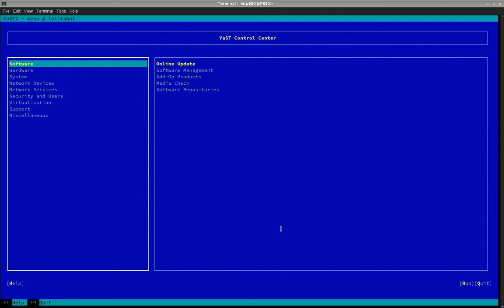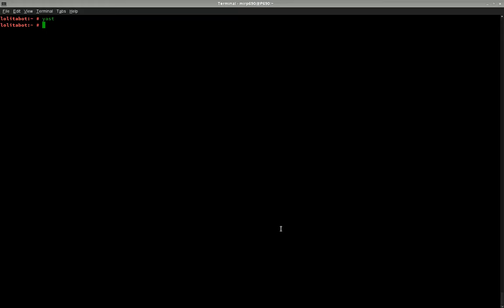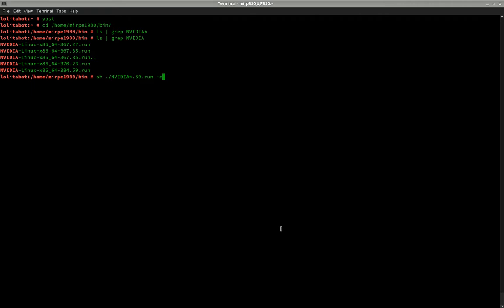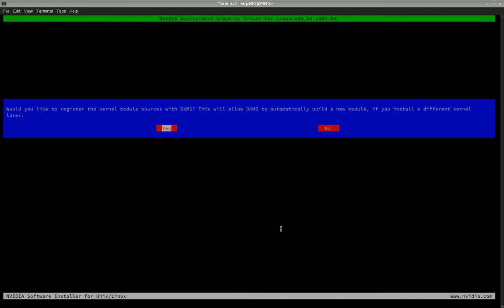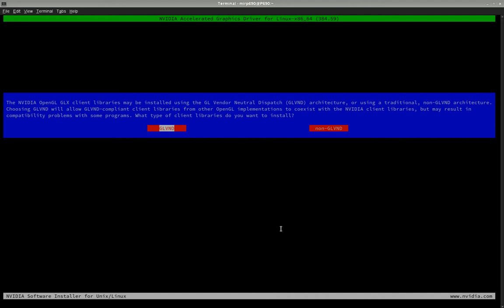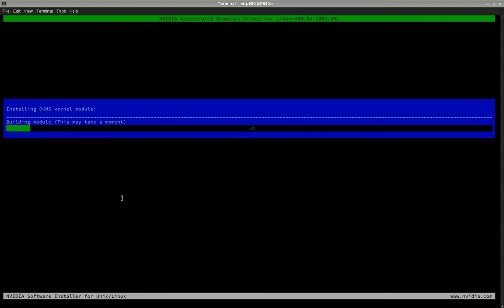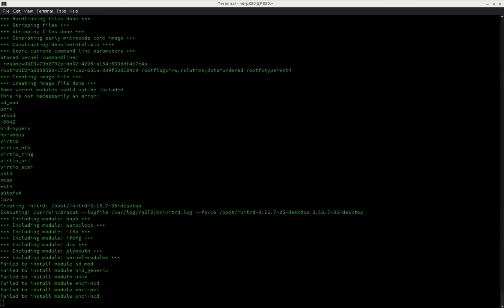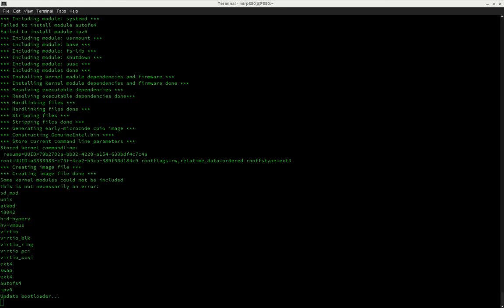Server Upgrade Part 3: Upgrading the Nvidia Driver on Opensuse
Part 3 of my server upgrade.  This is the part where i am doing an update of the Nvidia Driver for the Nvidia graphics card i have installed in the server.  The card is installed not only because i use the server as a workstation but also so i can have HDMI/DVI support and resolutions higher than 1280x1024.